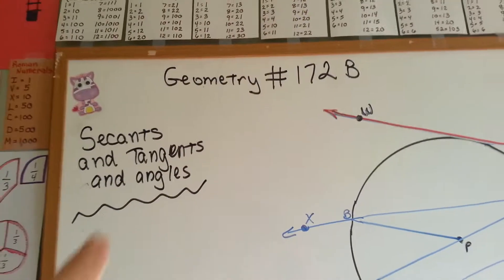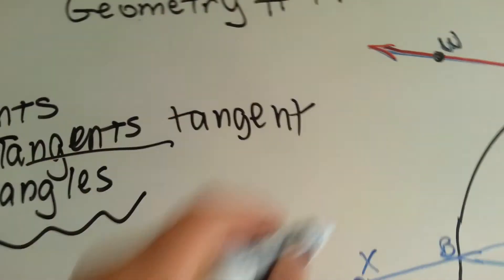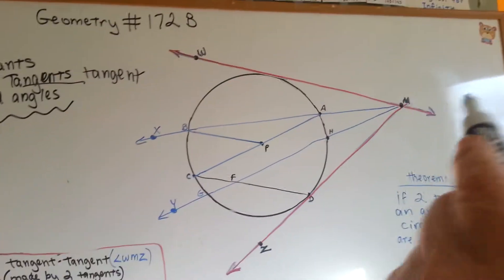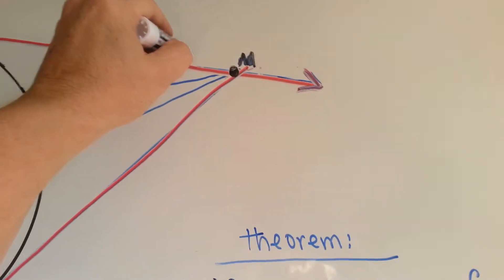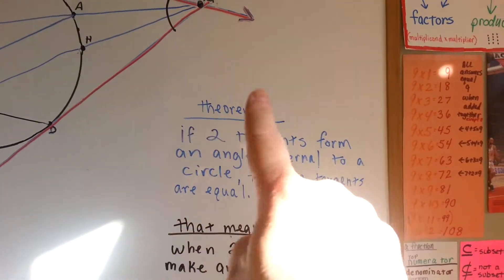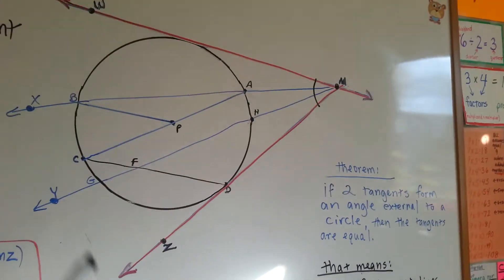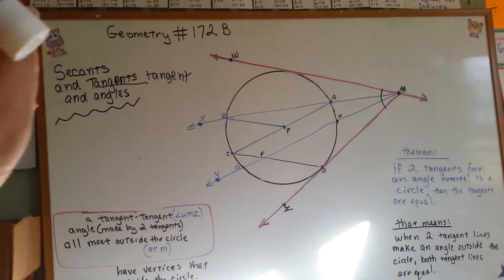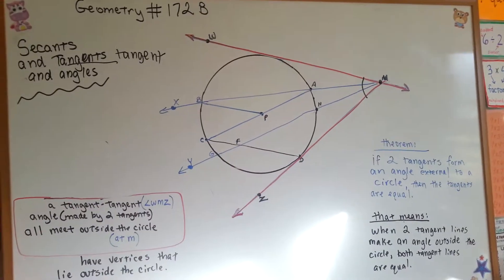Tangent-Tangent Angle Theorem (Geometry 172B)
How 2 tangents intersect to make an external angle and the theorem to prove they're equal.